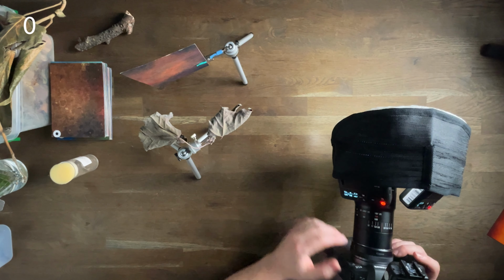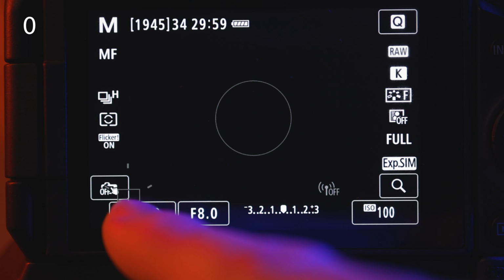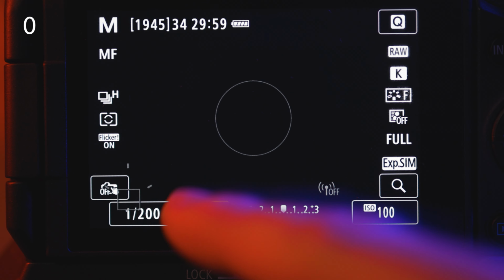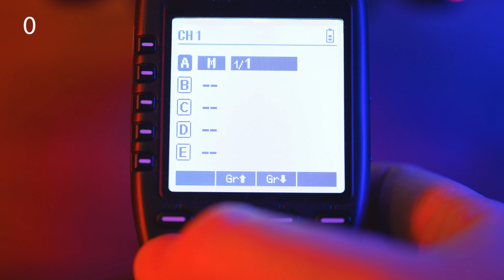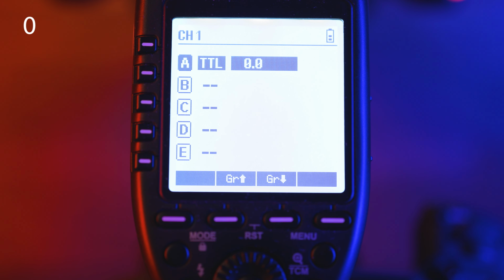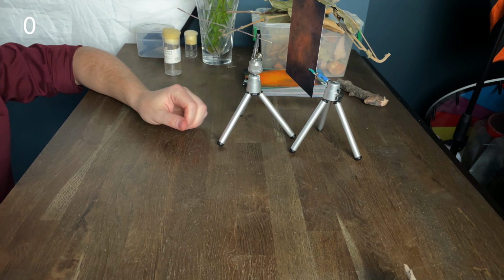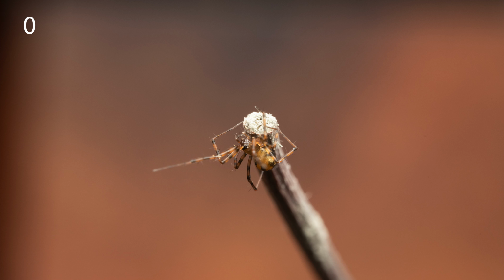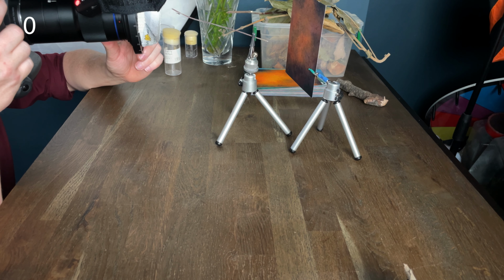Just a Photoshoot - Money Spider Macro Photography!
Just a quick macro photo shoot for today's video, we'll be photographing a money spider in this video.
I've fixed two out of three issues that are making my system unstable, so to test it I edited this video...

If you liked this video or found it useful, consider buying me a drink!